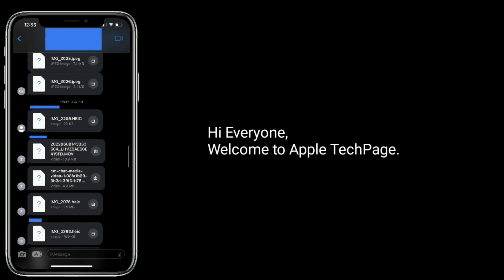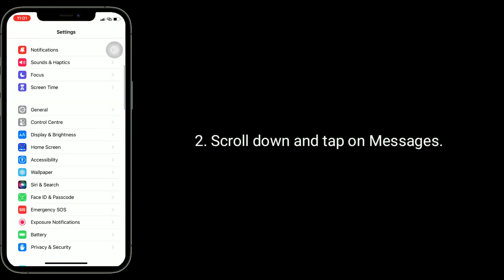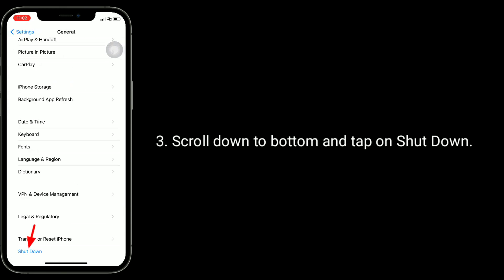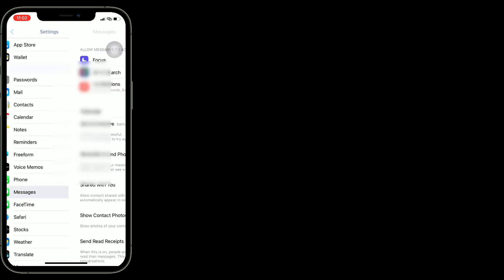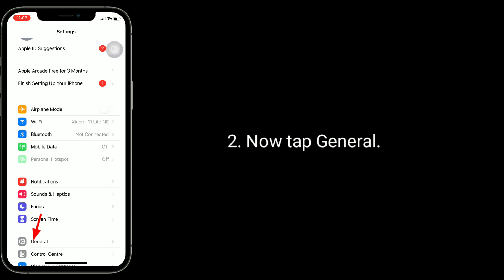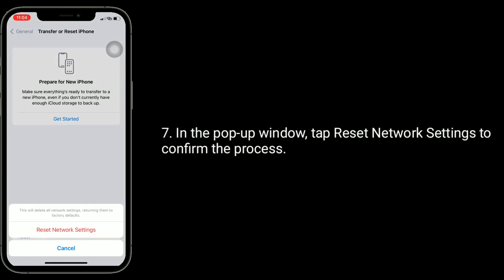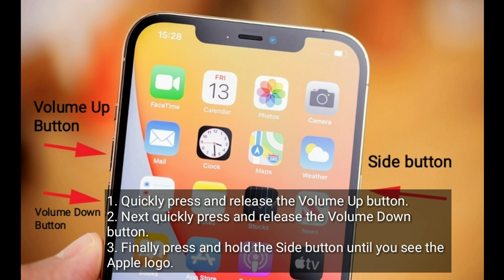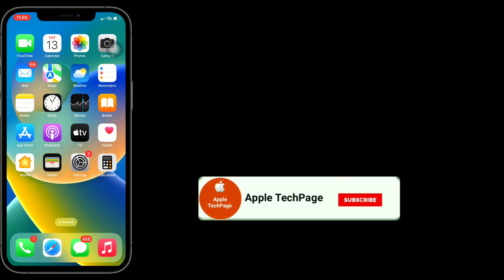Pictures Not Downloading in iMessage on iPhone in iOS 18/16.5 [Fixed]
Pictures not downloading error on iPhone, iMessage pictures not showing Or downloading on iPhone, iMessage photos not showing or loading on iPhone in iOS 18, How to fix pictures not downloading on iPhone after iOS 18.